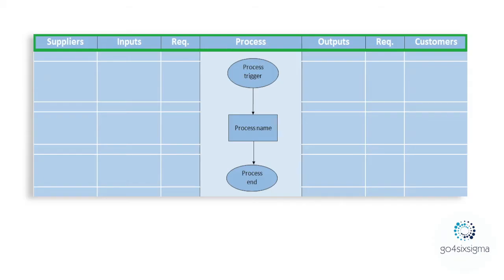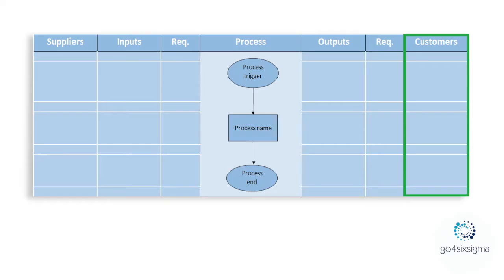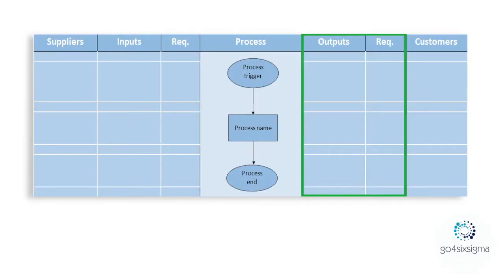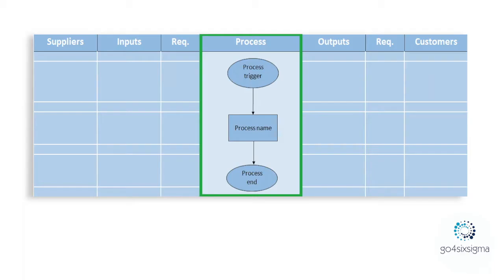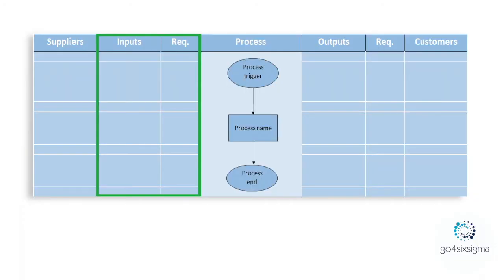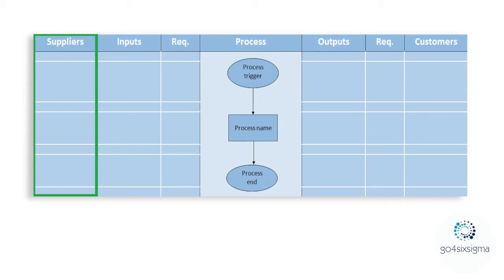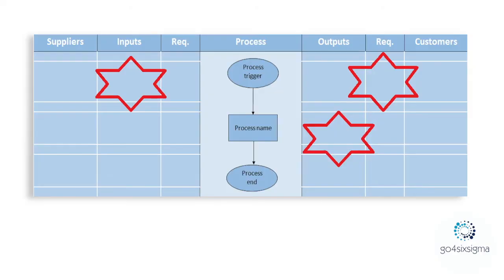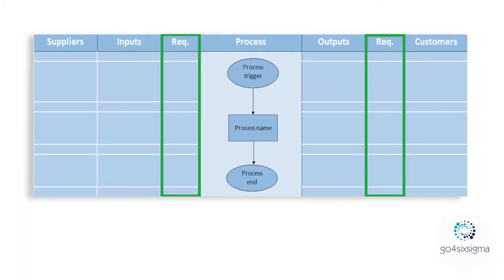1.2. Define I SIPOC I Lean Six Sigma Green Belt I go4sixsigma.com I Anna Grabowska-Grabiec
Lean Six Sigma Green Belt